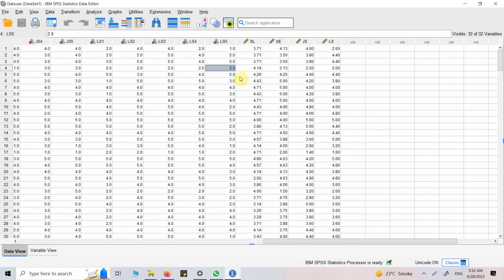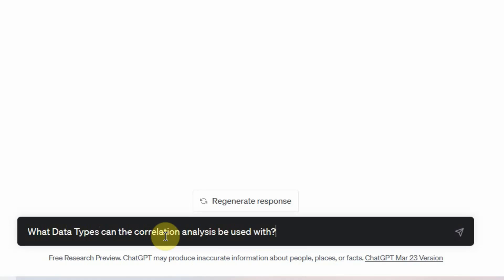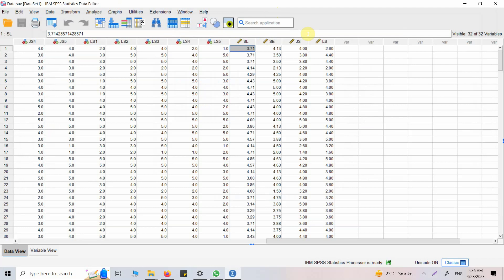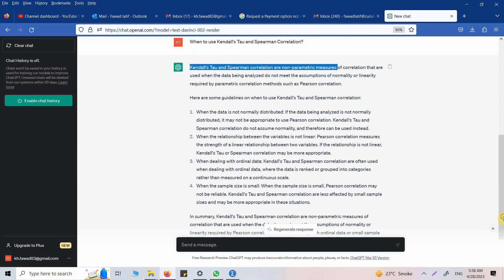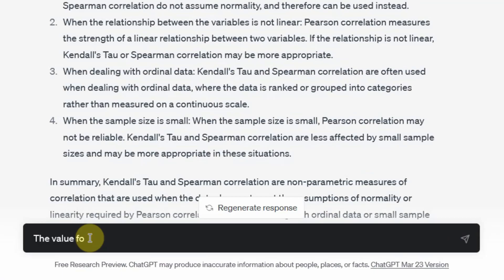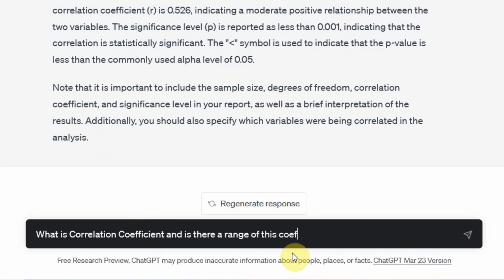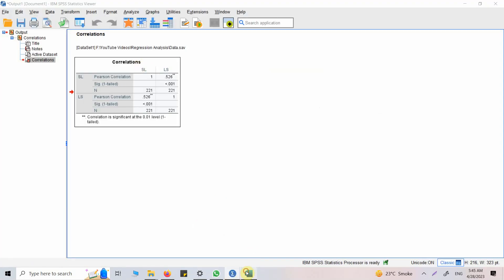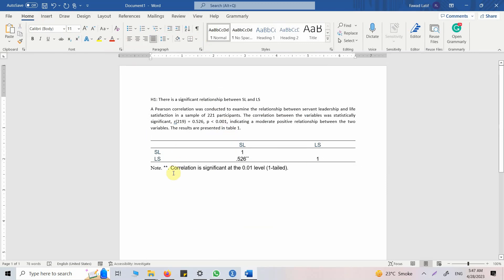ChatGPT with SPSS: How to use ChatGPT to understand and report Correlation Analysis from SPSS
The session guides on the use of ChatGPT with SPSS for Statistical Analysis. The viewers will learn How to use ChatGPT to understand, interpret, and report Correlation Analysis from SPSS.